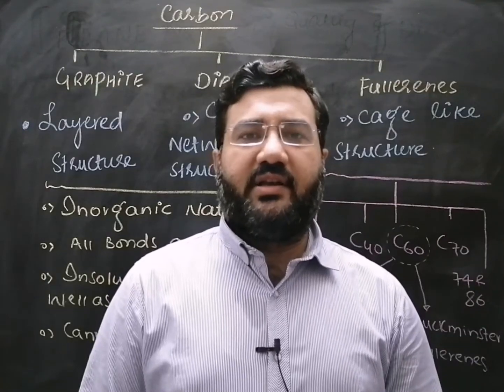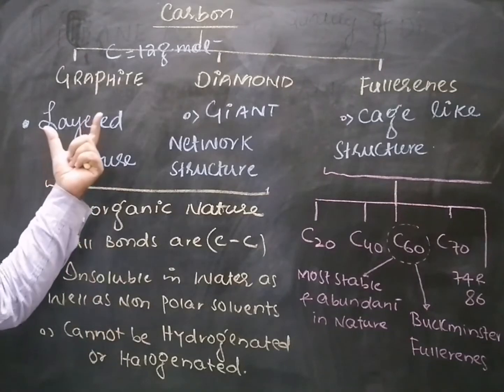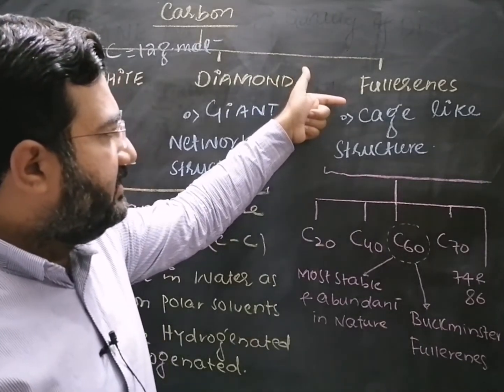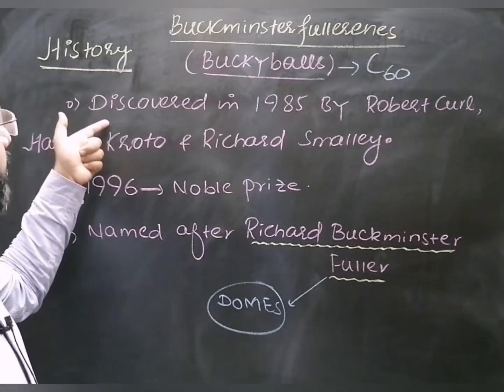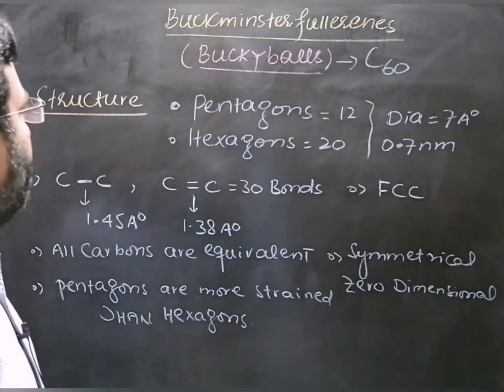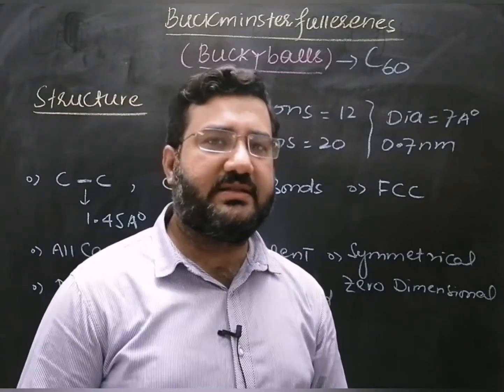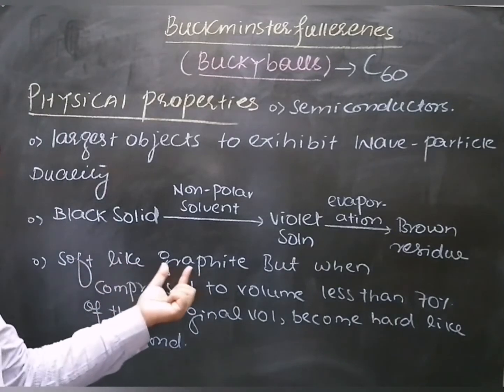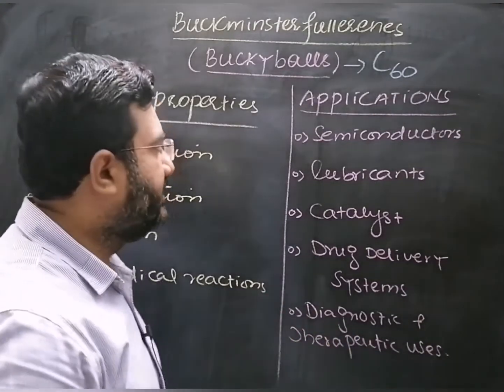Buckyballs class 12 | Allotropes of carbon | Organic Chemistry | Buckminsterfullerene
Comparison of structure and properties of diamond and graphite

Structure and properties of diamond